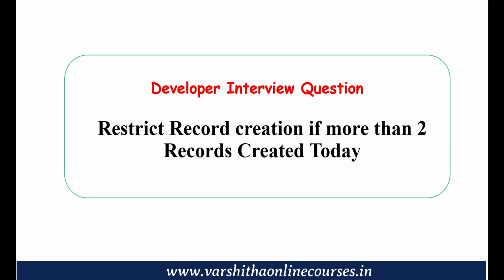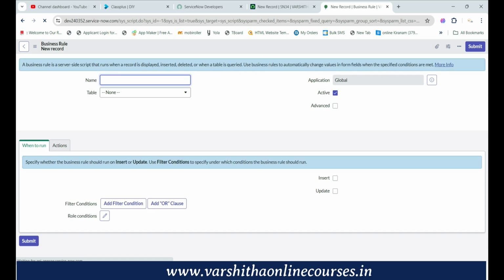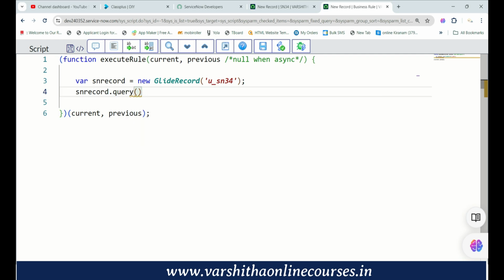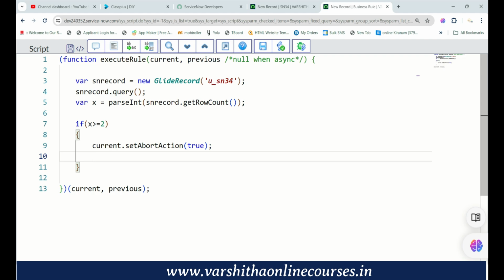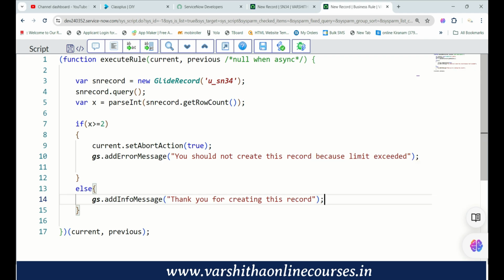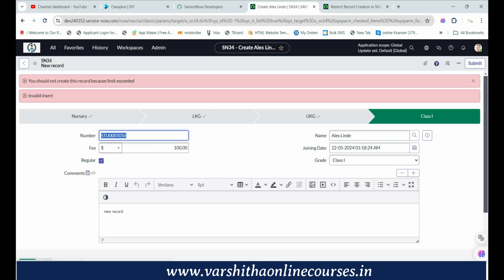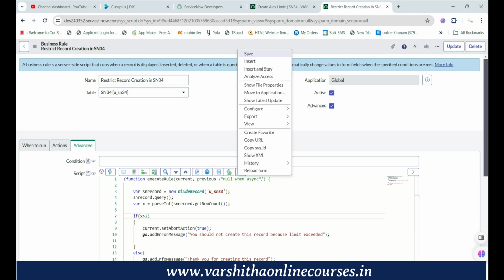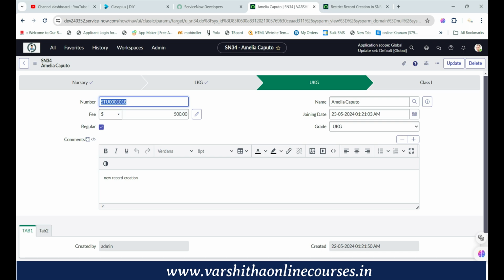Servicenow Developer Interview Question "Restrict Record Creation"